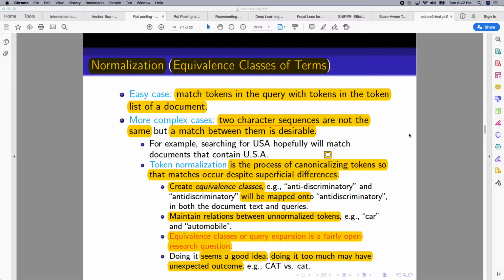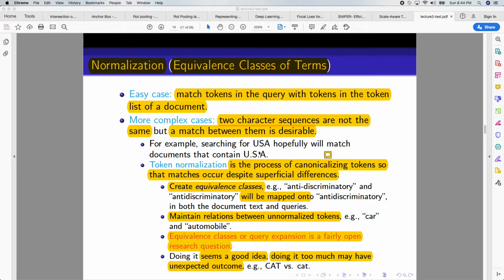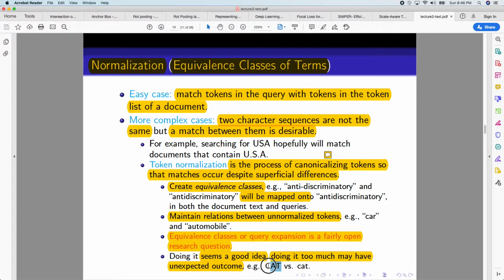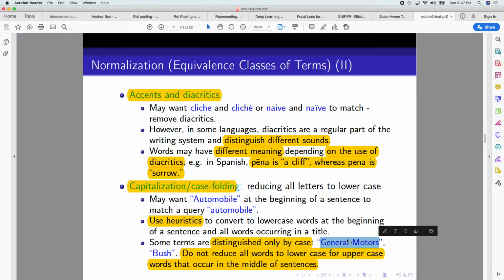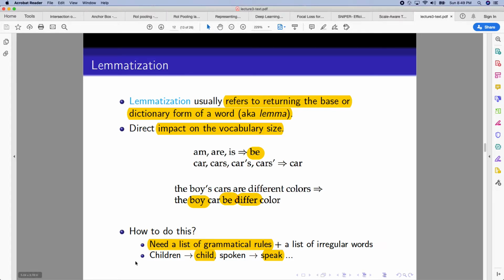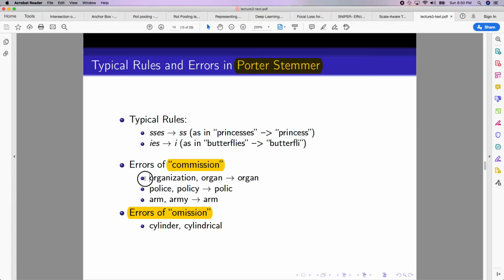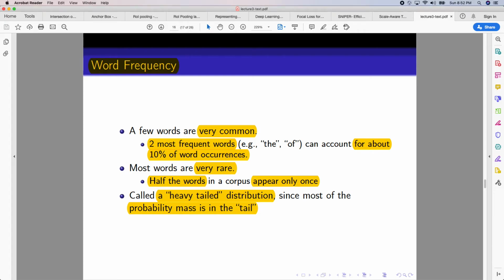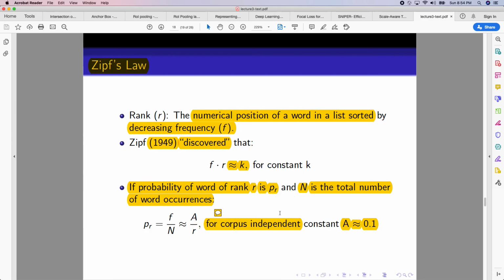Information Retrieval and Text Mining - L8